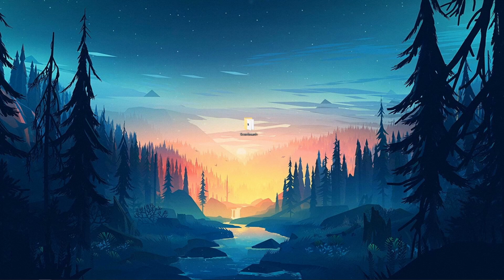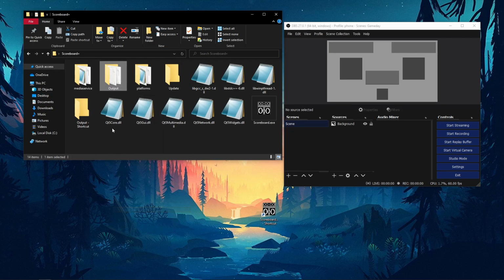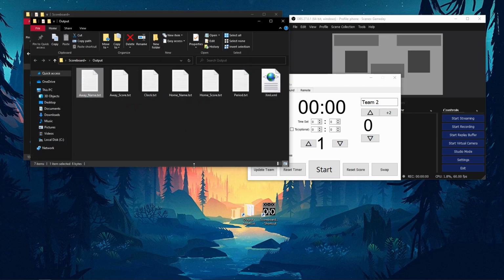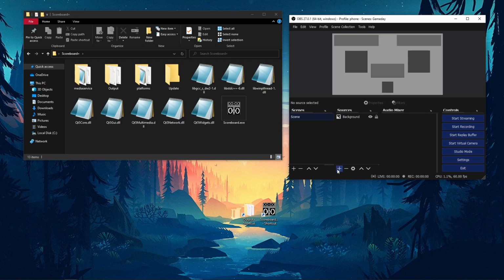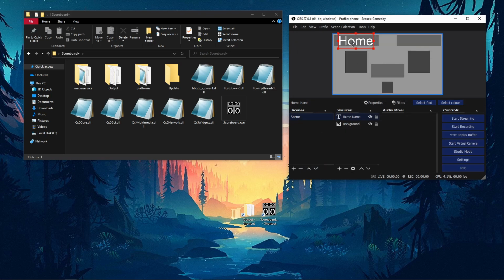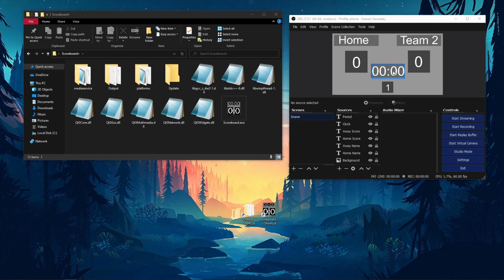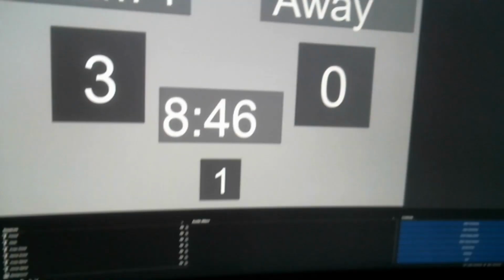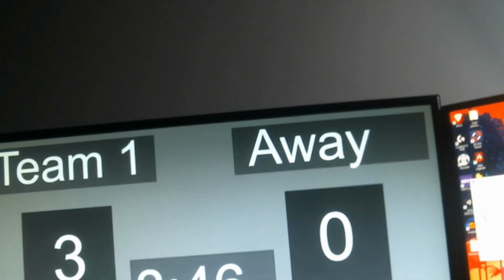How to use scoreboard+ for local sporting events